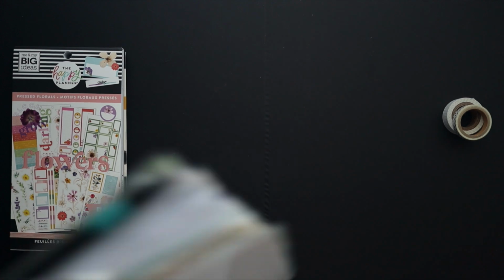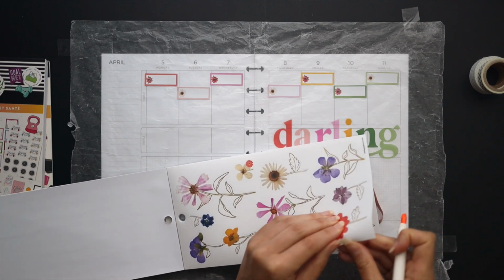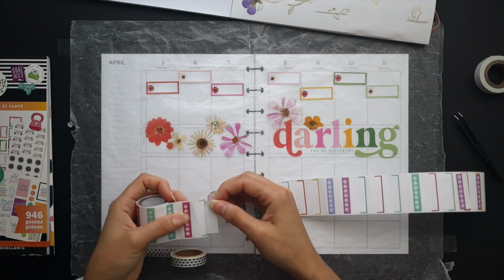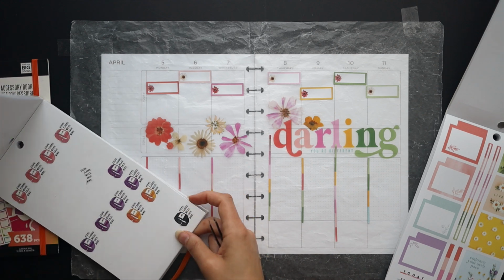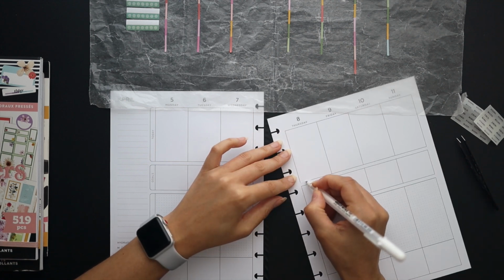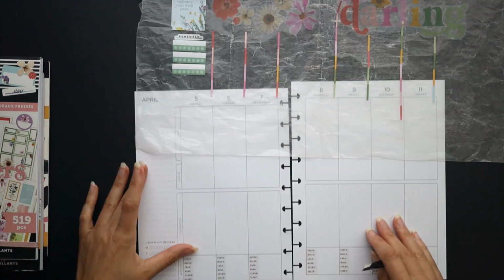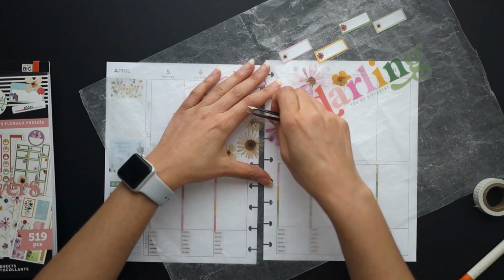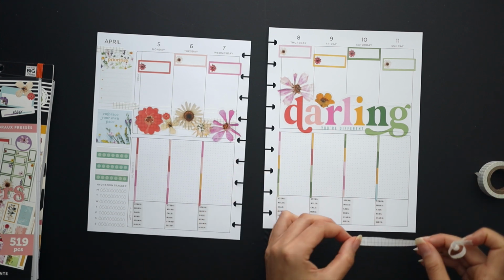My Pressed Florals Planner Theme :: Plan with Me Classic Happy Planner Fitness Health Layout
Plan with me as I decorate this health layout in my fitness happy planner for the week of April 5-11, 2021 using the pressed florals sticker book!

Interested in printing your own stat stickers? Download my FREE premade options in the description of the video below:

▪ The Happy Planner Pressed Florals Sticker Book or (mambi)
▪ The Happy Planner Wellness Sticker Box
▪ Grid Washi Tape Roll (similiar)

::  M O R E   F A V O R I T E   P L A N N I N G   T H I N G S  ::

▪ The Happy Planner Dashboard Pack, Planner Babe or (mambi)
▪ Staples Arc 1-1/2" Notebook Expansion Discs, Aluminum: (gold) or (silver)